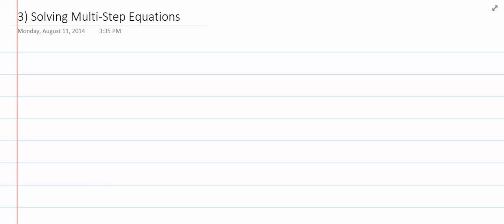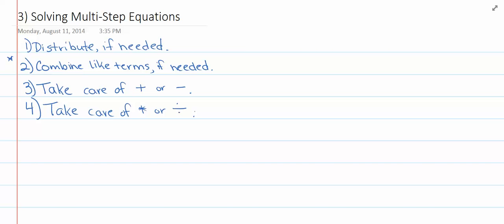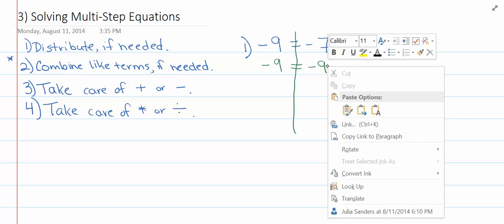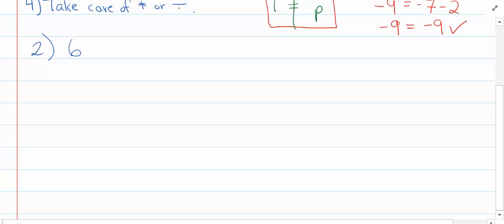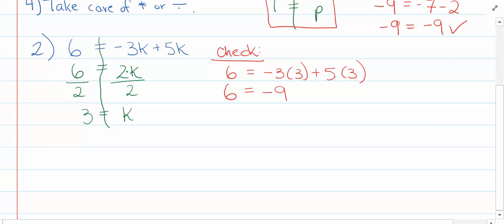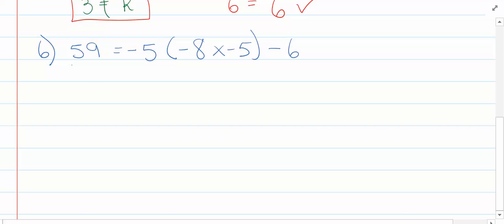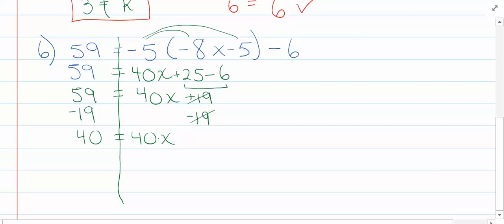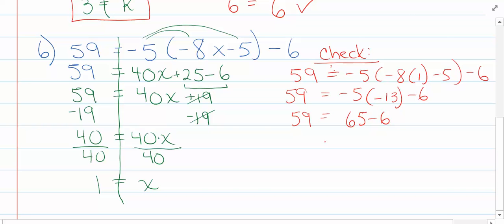Alg 1-Unit 2-Solving Multi-Step Equations